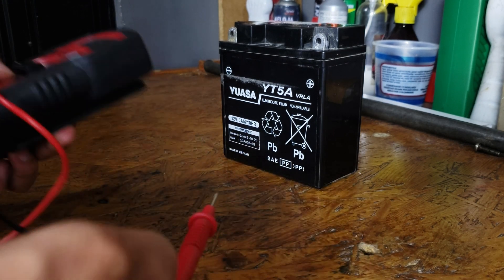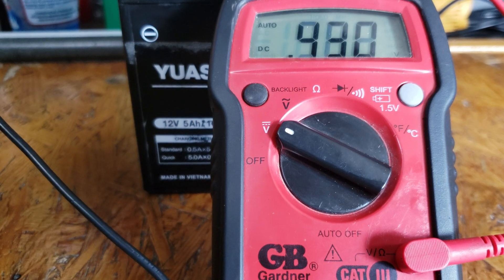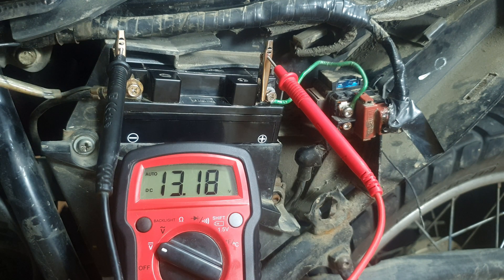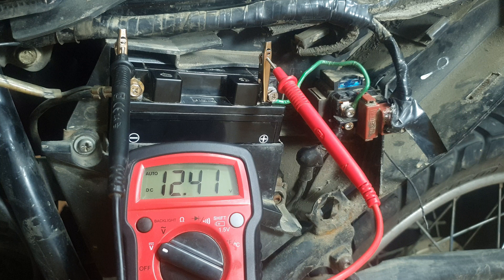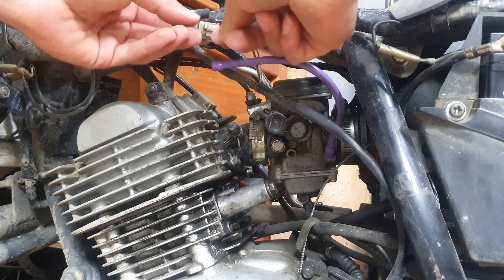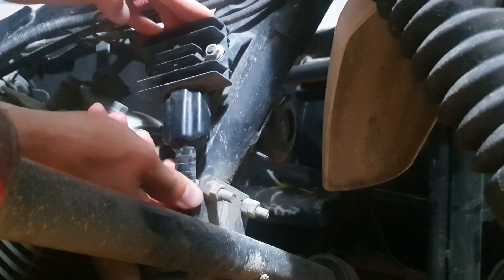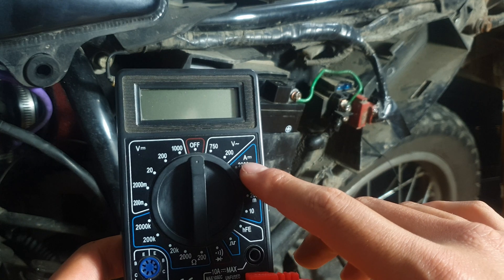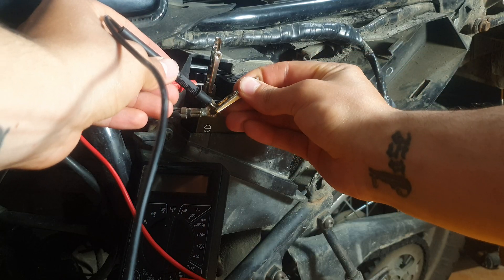⚡ Motorcycle Battery Health Check | Battery Drains Overnight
1000A UltraSafe Jump Starter 👇

Is your motorcycle battery draining overnight?
You're not alone! In this video, I dive deep into the most common reasons why your bike's battery might be dead by morning—and more importantly, how to fix it!

Chapters ⏳
0:00 Intro
0:20 Charging Method
0:55 Resting Voltage
1:15 Voltage Readings
2:03 Battery Load Tester
3:53 Results
4:41 Charging System Test
7:02 Charging Issues
7:57 Parasitic Draw
8:47 Outro

Battery issues are one of the most frustrating problems a rider can face.
A healthy battery is critical to keeping your bike running smoothly, especially if you don’t ride every day.

In this video, I cover:
+ How to check your motorcycle battery health with basic tools
+ The signs of a failing or dying battery
+ How to test for parasitic draw (yes, your bike might be secretly draining power!)
+ Common culprits: alarms, accessories, regulators, and more

 I’ll show you step-by-step how to do a battery voltage test, what voltage numbers actually mean, and how to detect a hidden electrical drain

Drop your questions in the comments  to help out the community.

how to do a load test on a motorcycle battery,
What To Do When Your Motorcycle Battery Is Dead | The Shop Manual,